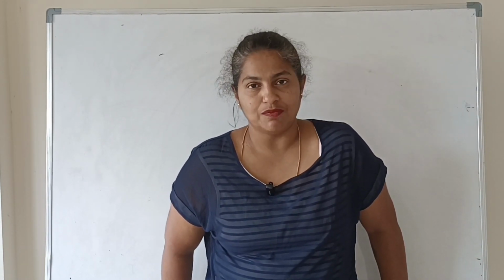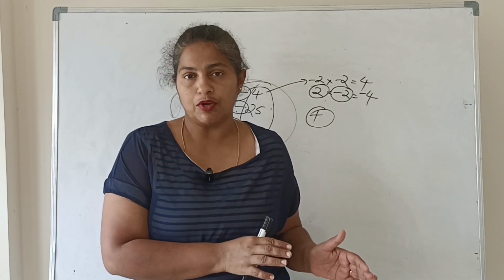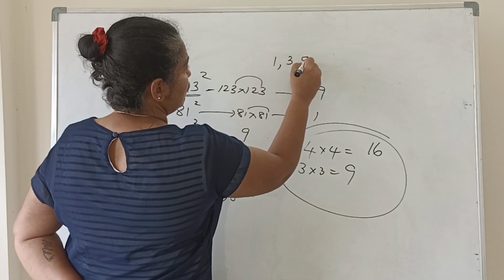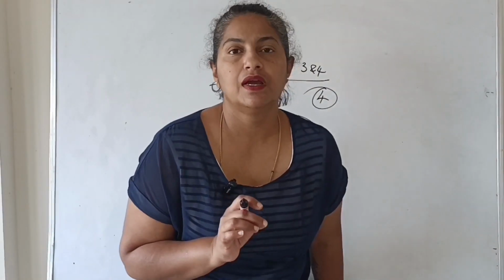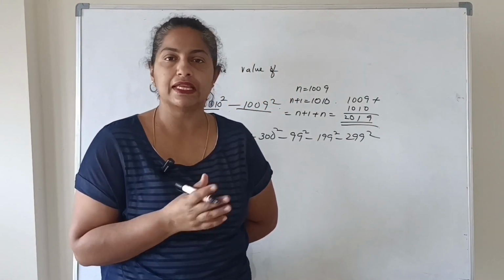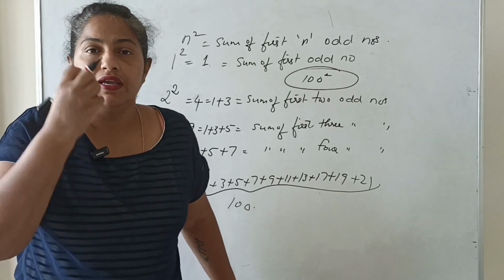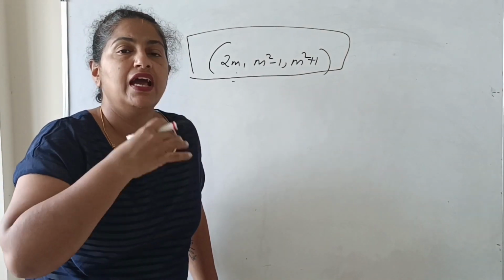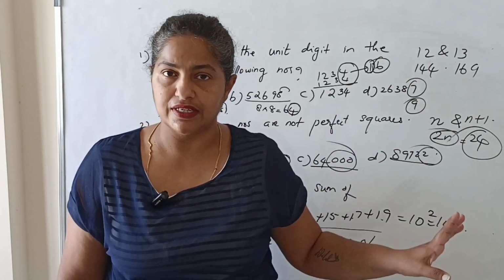Part 1|Properties of squares and square roots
The video is the introduction to squaresandsquareroots of grade 8 maths .
The video contains the following:

Introduction and definition of squares and square roots
Basic properties of squares and square roots
Relevant numericals related to each property